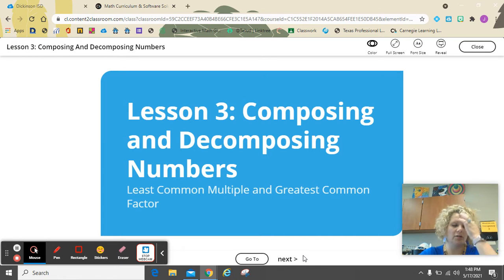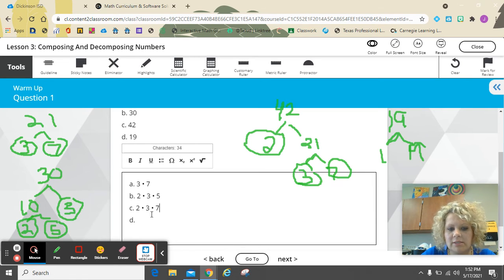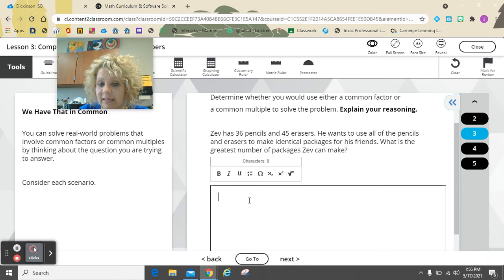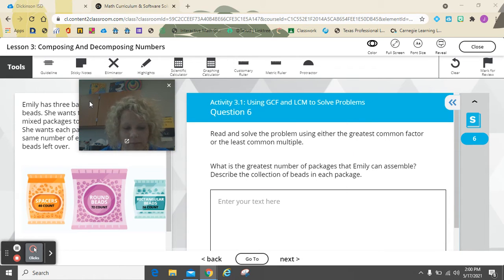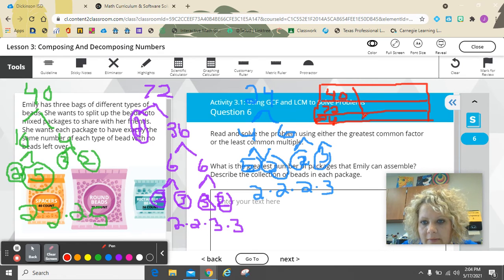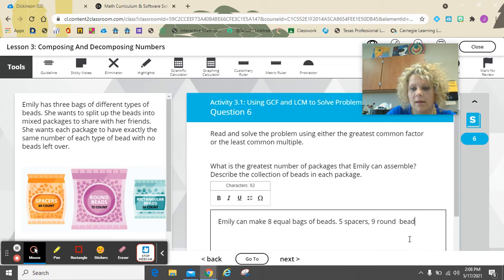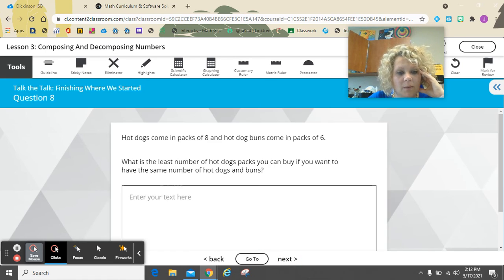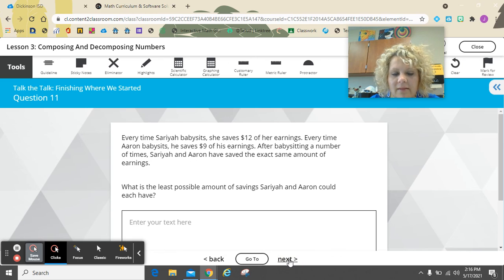Lesson 3: Composing & Decomposing Numbers